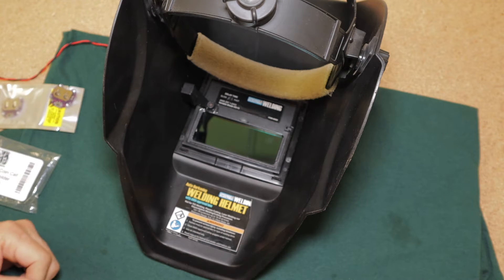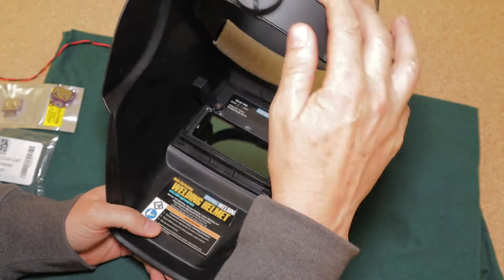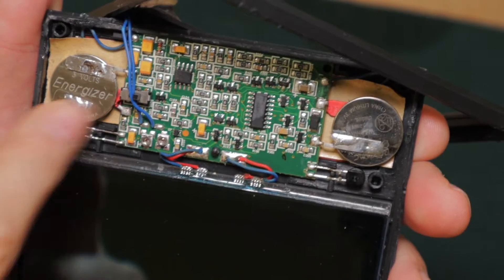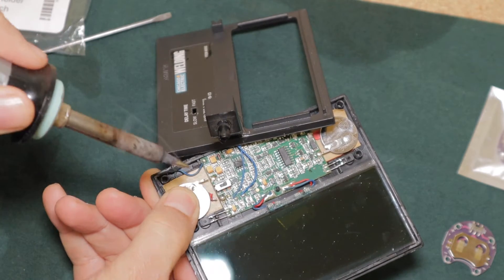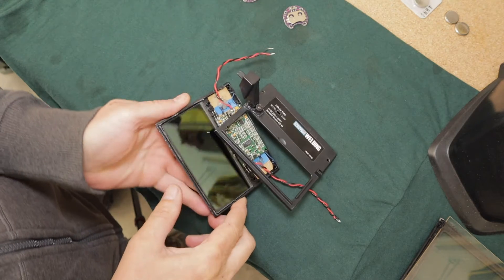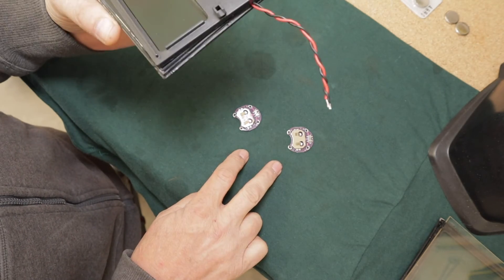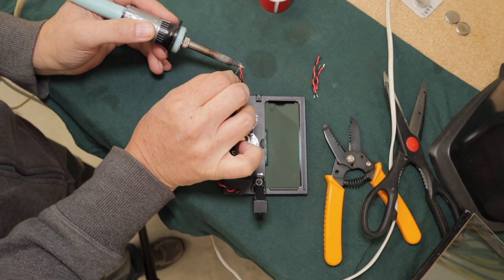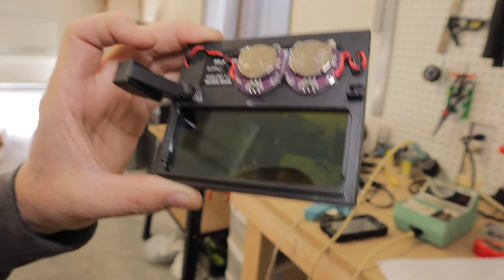Revamp Your Harbor Freight Welding Helmet: Battery Replacement Hacks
Revamp Your Harbor Freight Welding Helmet: Battery Replacement Hacks - I show you how I modified my Harbor Freight Welding Helmet to have easily replaceable batteries.

YESWELDER Large Viewing Screen 3.94"X3.66" True Color Solar Power Auto Darkening Welding Helmet

PRIMEWELD TIG225X 225 Amp IGBT AC-DC

AMX3d Lilypad Arduino Coin Cell CR2032 Battery Holders with Switch

Heavy-Duty Exterior Mounting Tape, Holds 5 lb., 1"x60"

Duracell - 2032 3V Lithium Coin Battery

Caiman White Goatskin, Long Cuff, Welding-Tig/Mig Large

REVCO Black Stallion BXTN9C Khaki Fire Resistant Cotton Welding Jacket, Large

WeldingCity 5-Lb ER70S-6 Mild Steel TIG Welding Rods 1/16"x36"

Time Stamp:
Intro - 0:00
IR Protection - 01:10
Coin Cell Battery Holders - 03:53
3M Tape - 08:38
Final Product - 11:07